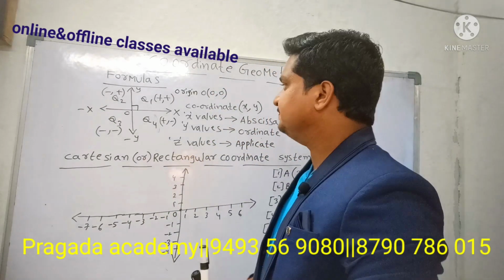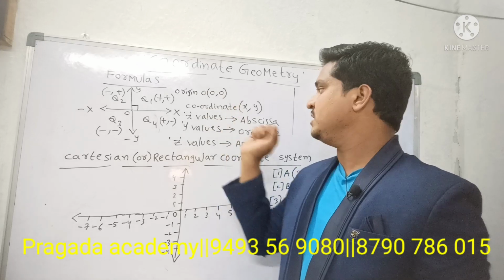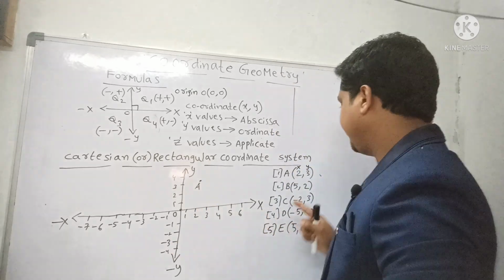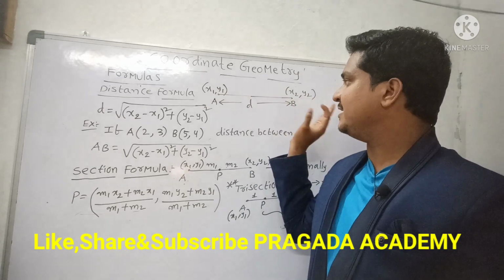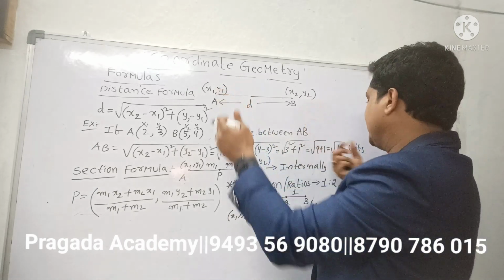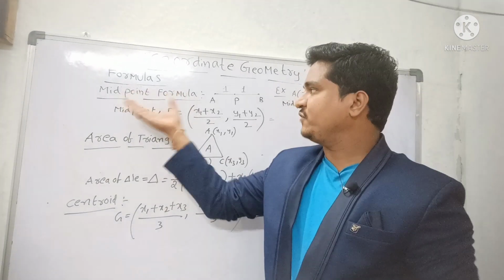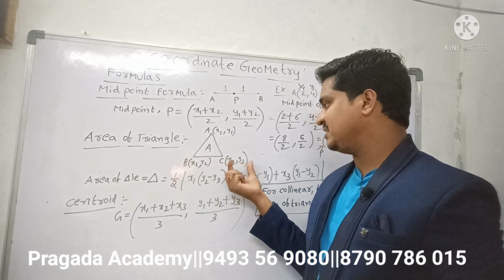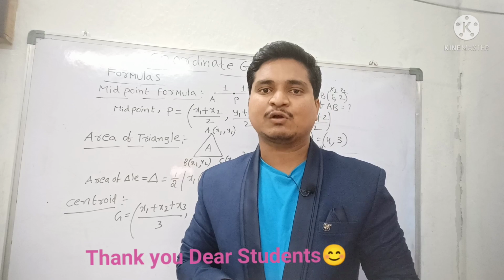Coordinate Geometry Formulas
Mr.manikanta is working as a Mathematics and physics faculty since 8 years.His way of teaching subjects is application and practical way.His Engineering methodology will always replicate in his teachings.Because of his Passion towards teaching to students,he left the job from VOLTECH and established PRAGADA ACADEMY in the year 2016.With his previous experiences in Narayana junior college and Delhi public school,He started this pragada academy as a offline studycentre first ,Afterwords Because of his way of teaching, so many students from hyderabad,vizag,Tirupathi and banglore,asked him to teach online classes.So he started online classes through Google meet,hangouts and now in Zoom app.So,this is the success story of Mr.Manikanta,M.D of Pragada Academy,For any queries Contact